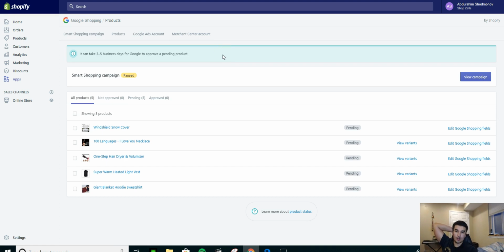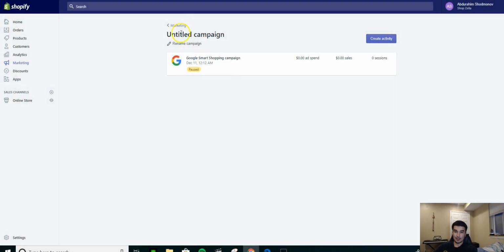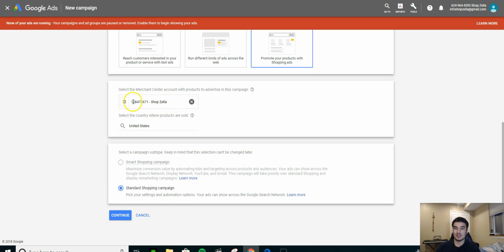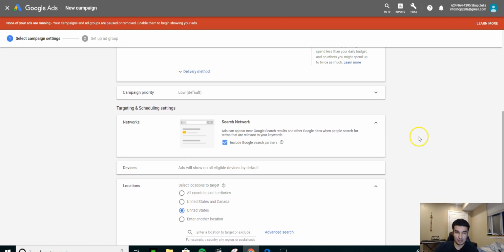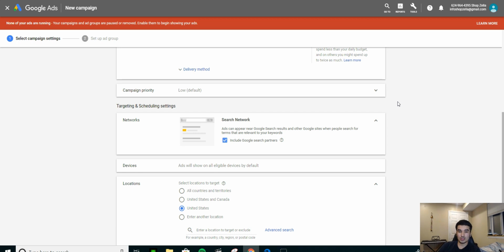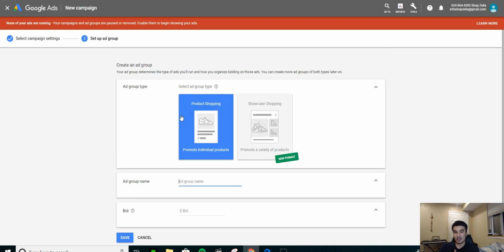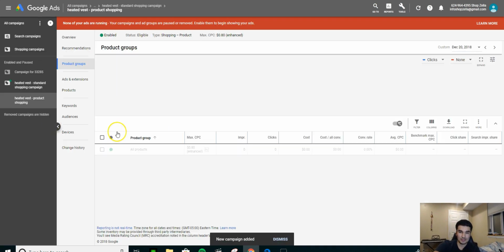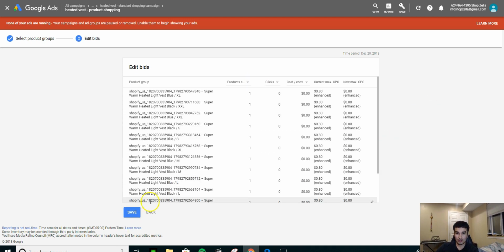(DAY 4) HOW TO SET UP SMART GOOGLE SHOPPING CAMPAIGN - $0 TO $100 A DAY SHOPIFY GOOGLE ADS CHALLENGE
In today's video, I go over how to set up your google smart shopping campaign with your Shopify store products. I also explain why my merchant center account was disapproved and how I got it approved.